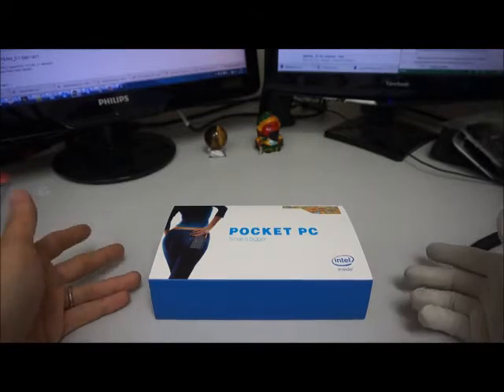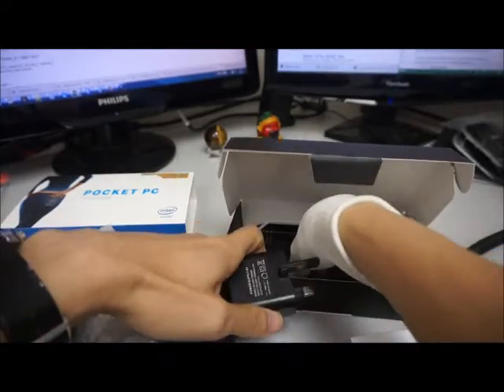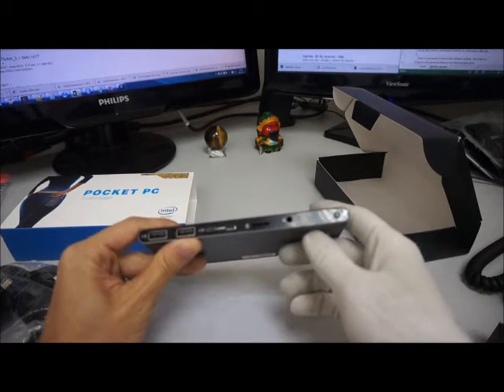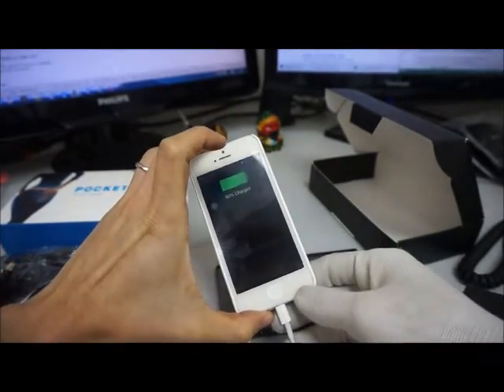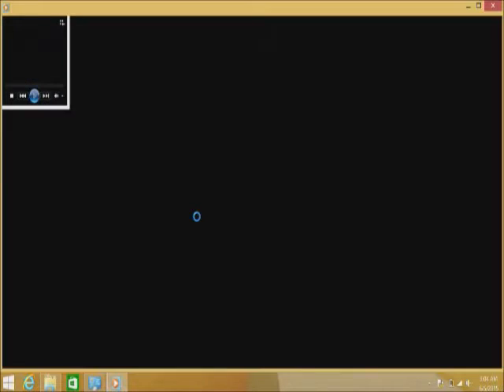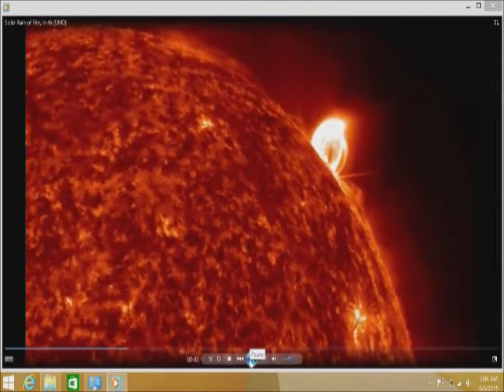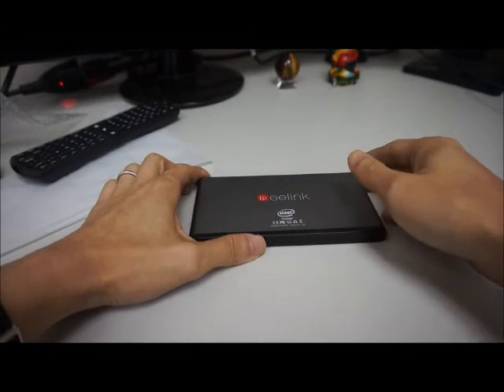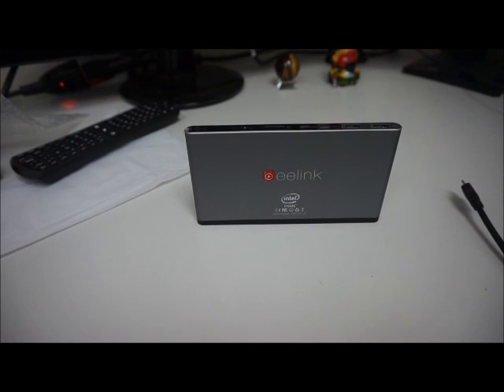Beelink Pocket P1 WIndows 8 intel CPU TV box -Built-in Battery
Available @

-Operation System : Windows 8.1
- Chipset                        :Intel Bay Trail CR, Z3735F
- SDRAM                        :DDR3 2GB
- Nand Flash                  :32GB eMMC
- Built-in battery (3000mAh) to be confirmed

Sorry if this video didn't cover all you want to know.